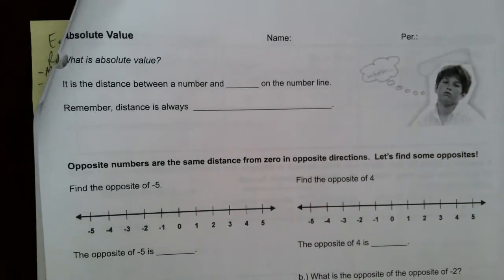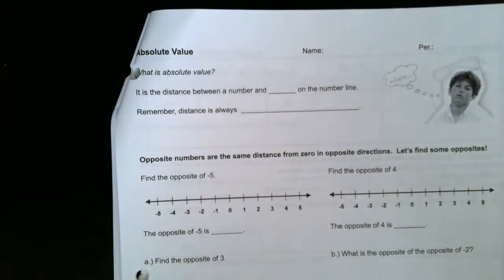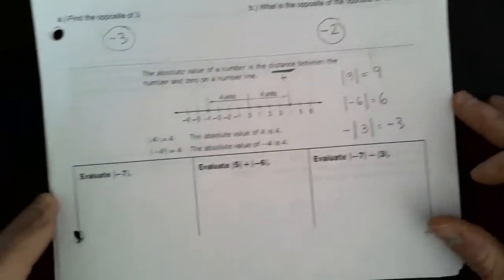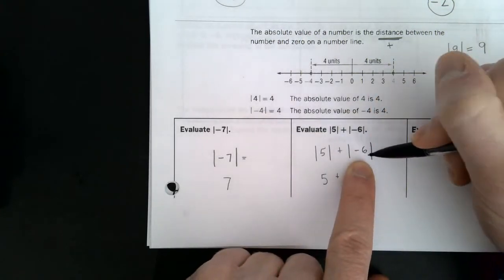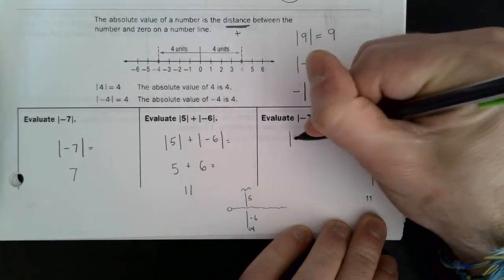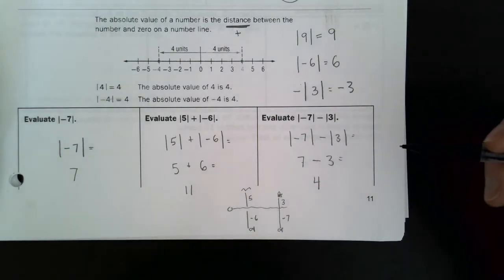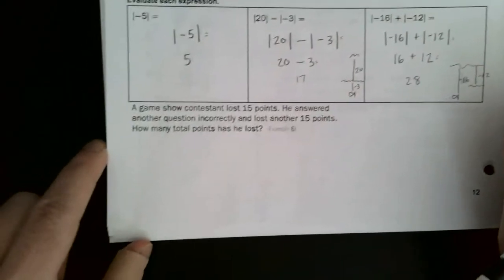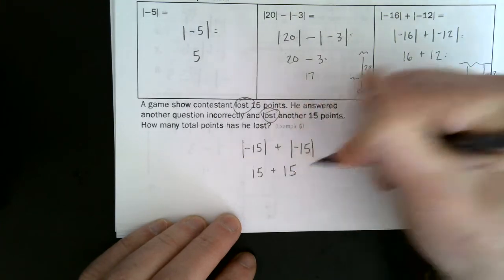Absolute Value ABSENT